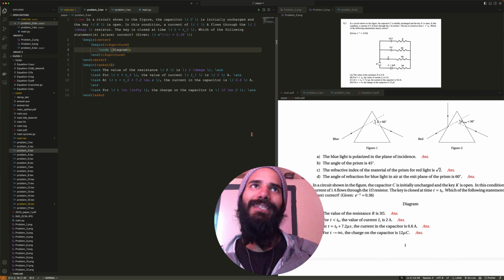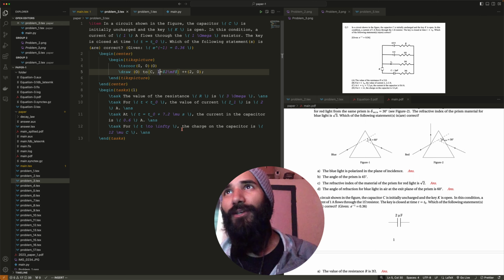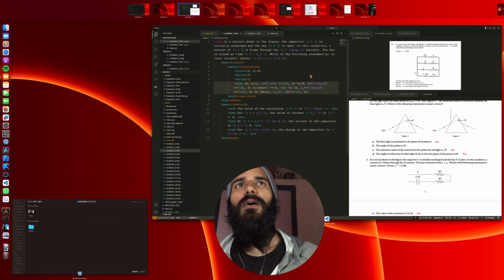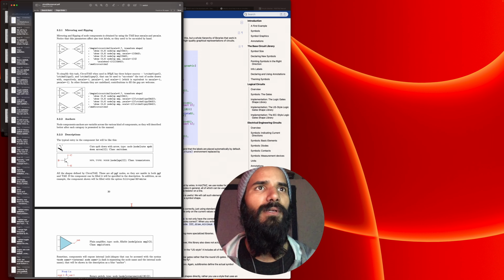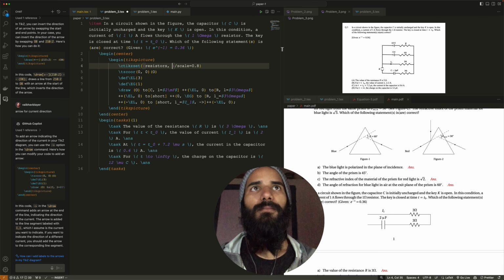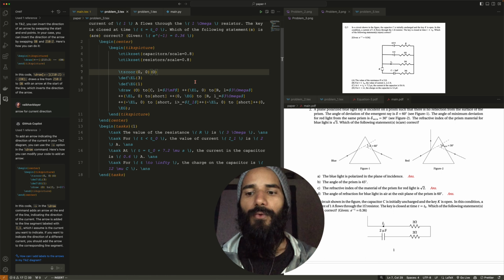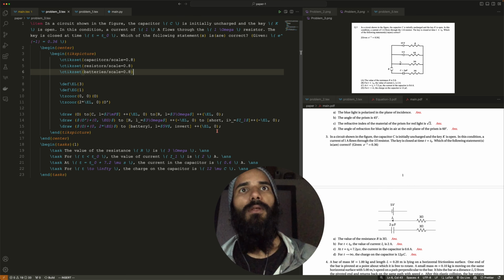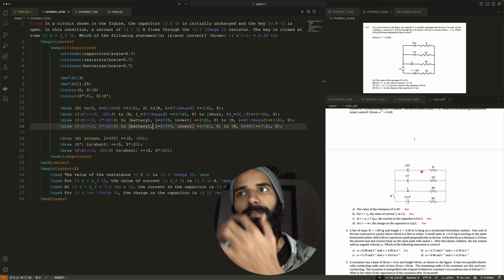Physics Diagrams in Latex | Tikz | Electrical Circuit